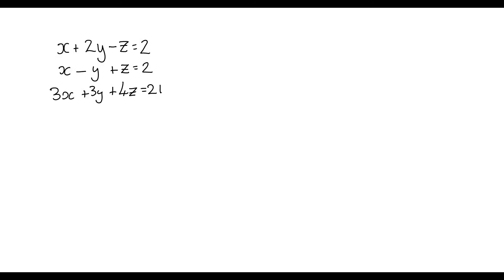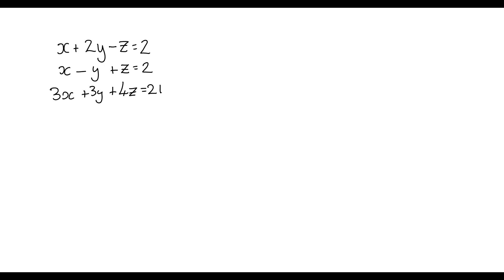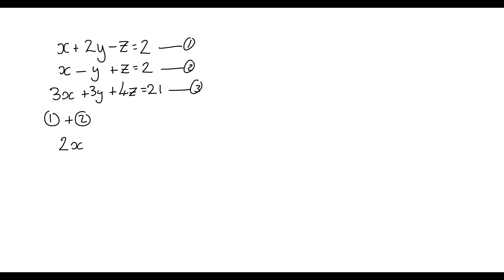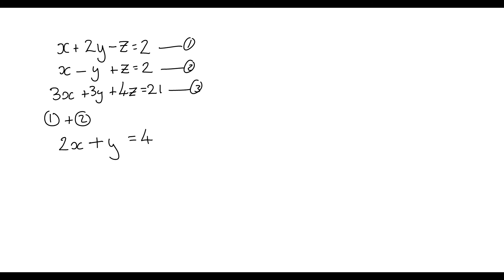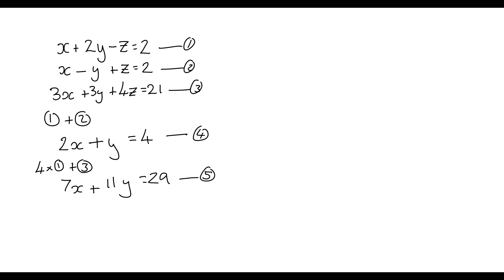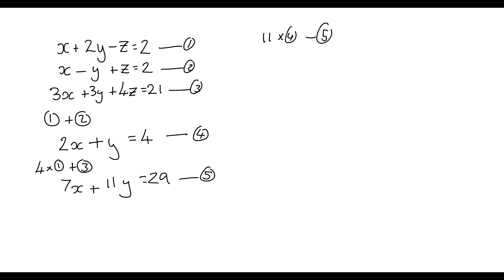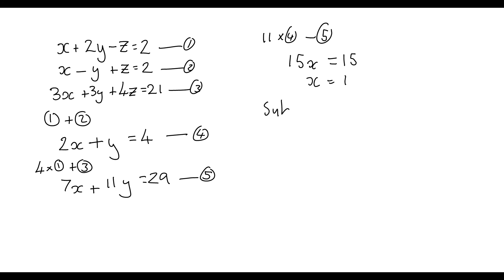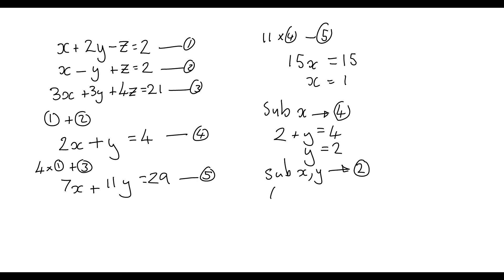Solving Linear eqns with 3 unknowns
Solving linear systems of equations